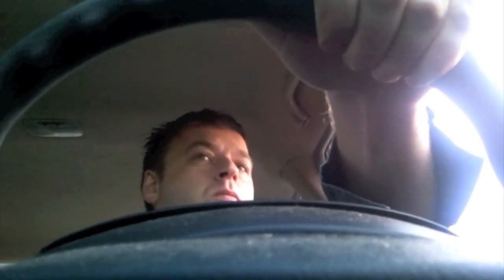Jogger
Just me